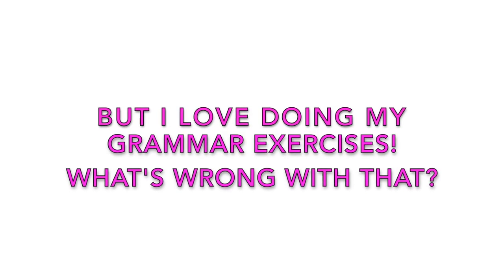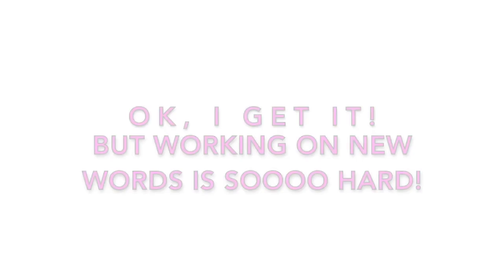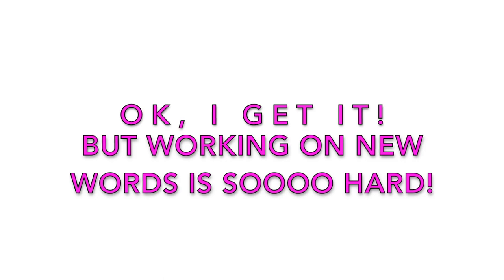How to learn a foreign language #5: grammar - words - useful phrases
My best advice for learning a foreign language:

How to combine grammar, new vocabulary and useful phrases.
And:
Why grammar is not always the most important thing.

I am Toby, your German teacher with ten years teaching experience and over 10.000 of teaching lessons.

I am here to help you with problems we all have to face when learning a new language.

Tschüss!